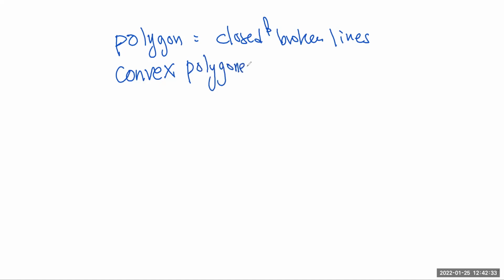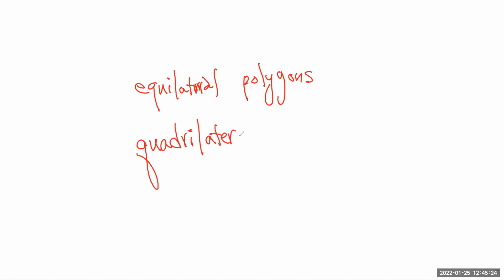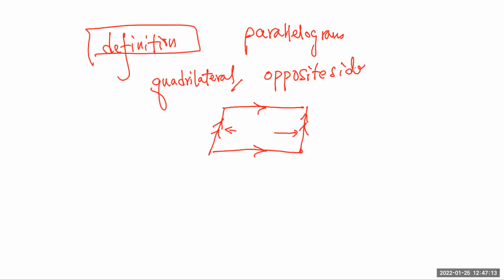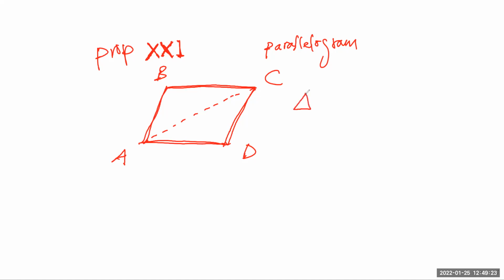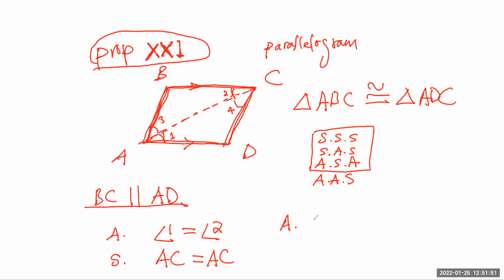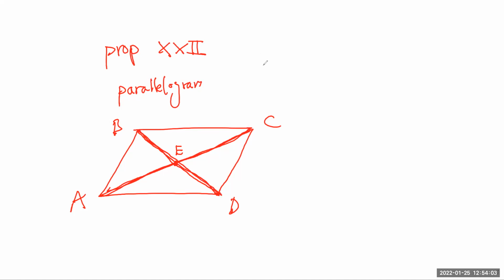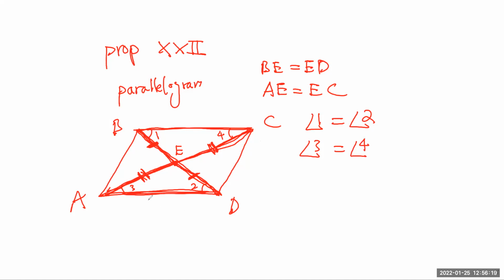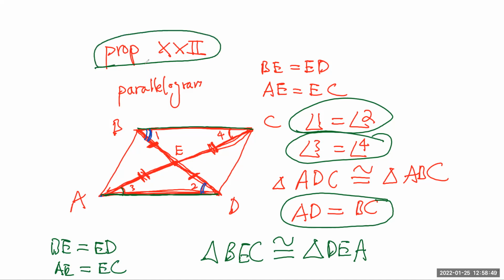polygon, quadrilateral, parallelogram, prop XXI and XXII